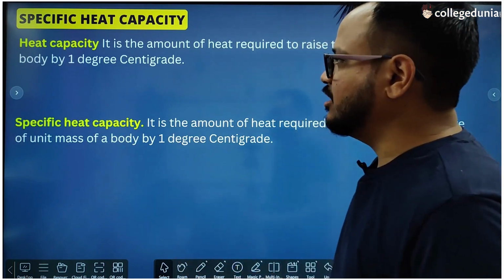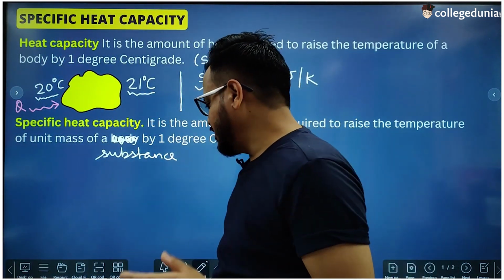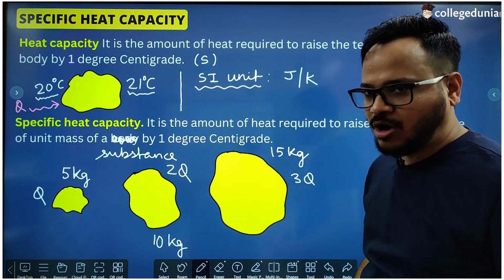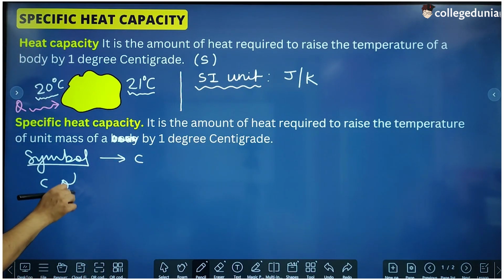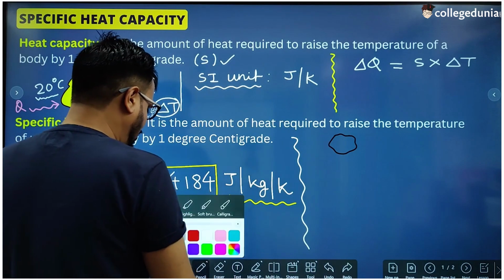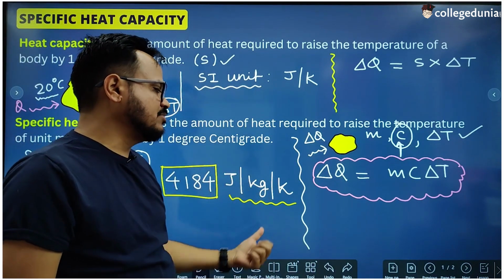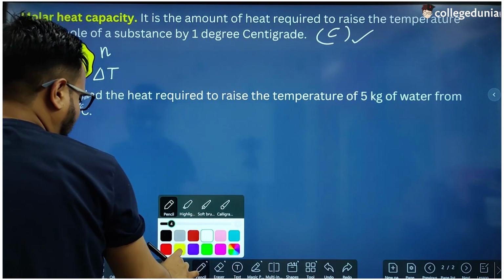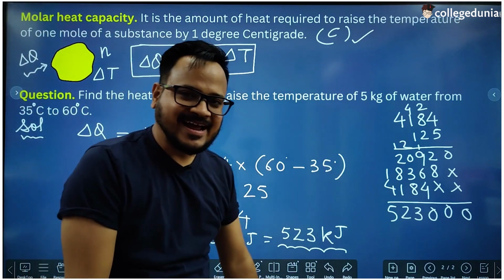Specific Heat Capacity | Thermodynamics | IITJEE NEET Boards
In this video Specific Heat Capacity topic from thermodynamics has been explained in detail. It usually carries a weightage of 2-3 marks, which may seem small but can make a significant difference in the final score.